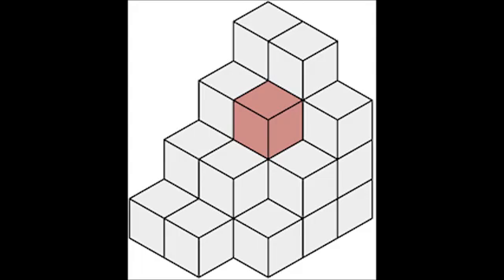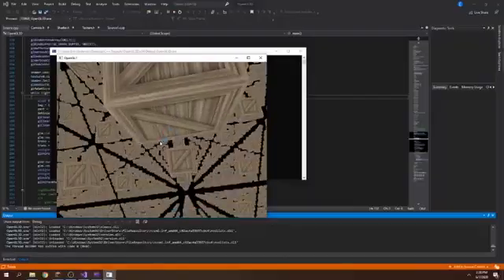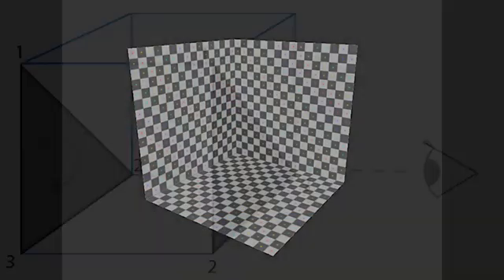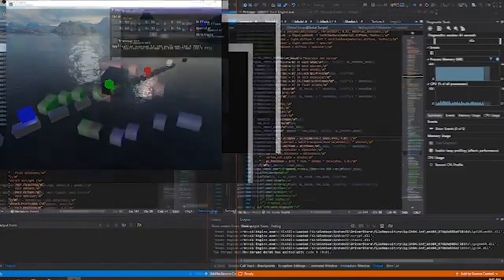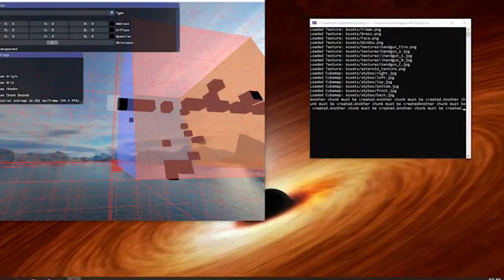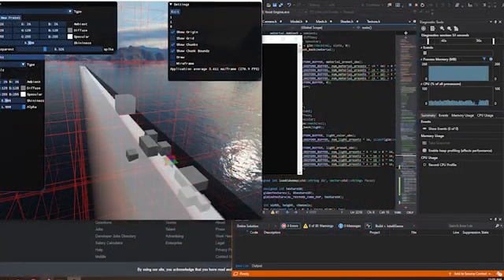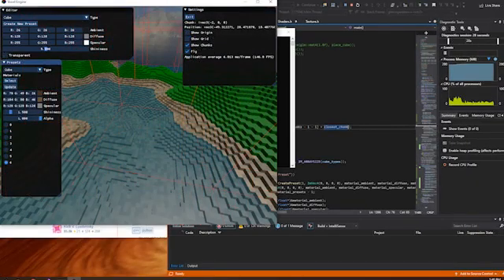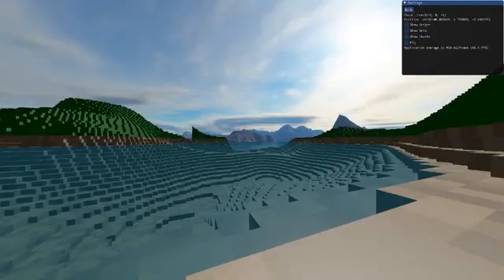Voxel Game Engine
I showcase the voxel engine I made in my Junior year of high school (in 2020).